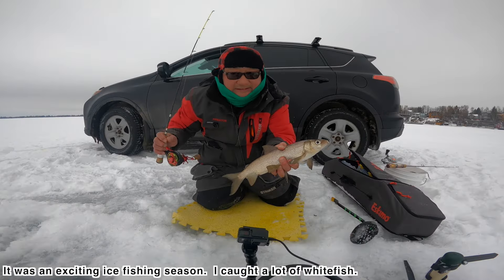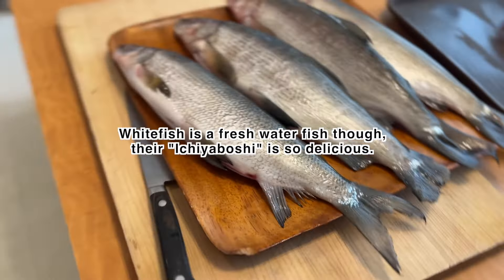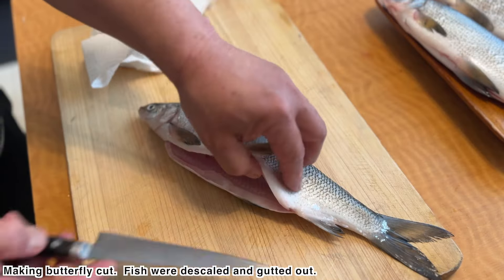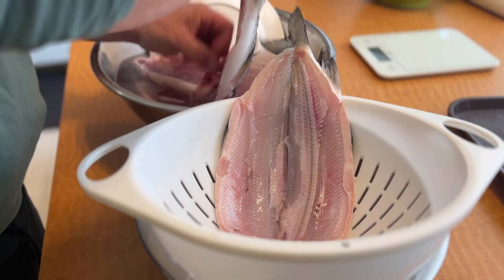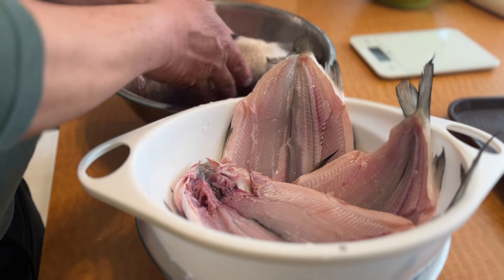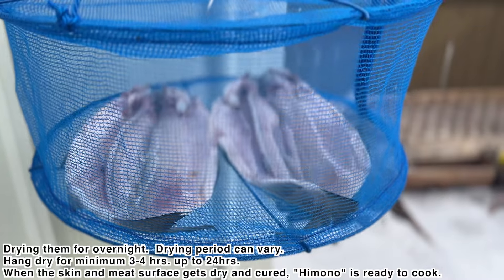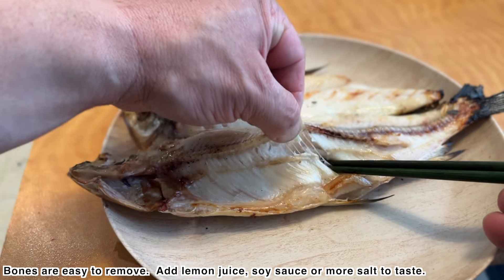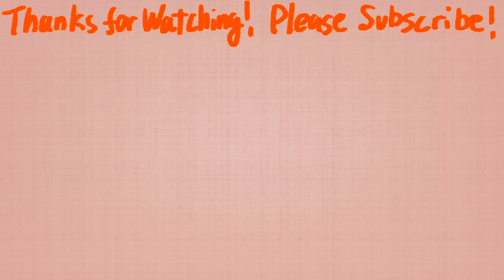Lake Whitefish "Ichiyaboshi" Dinner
Whitefish butterfly cut
Brine mix
water 2L
salt 200g